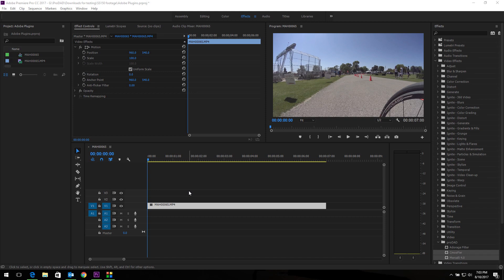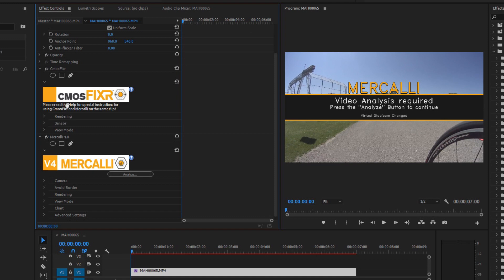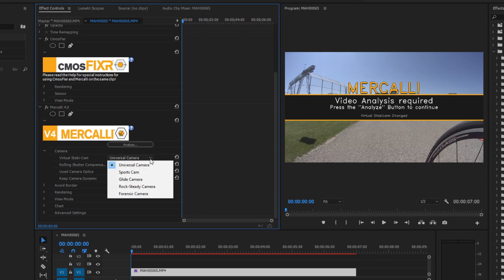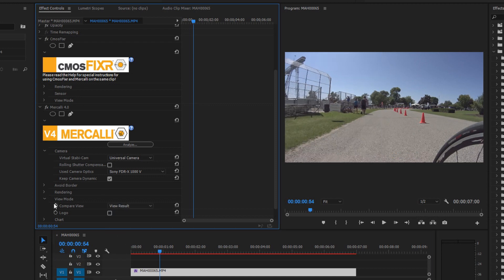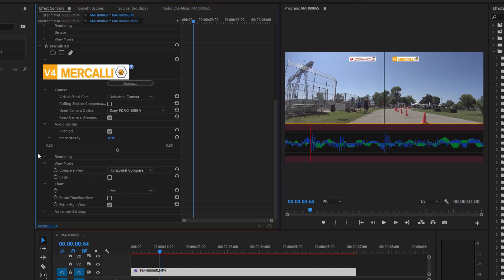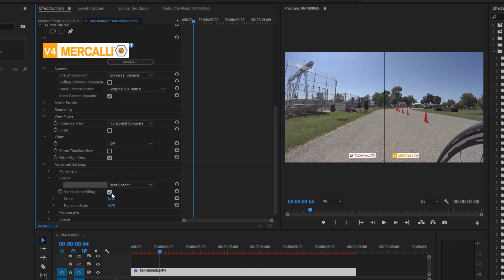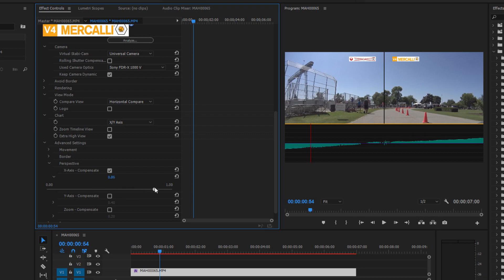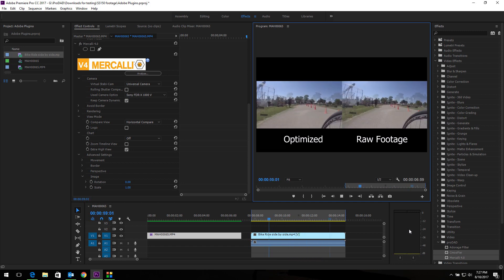proDAD Mercalli V4 for Adobe CC2017 Tutorial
Good news for those who are using Adobe Premiere Pro or After Effects Creative Cloud 2017, there is now Mercalli V4 Stabilizr & CMOSfixr plug-ins available and can correct clips the Warp Stabilizer just can't touch.  Skeptical?  Have a look at this very cool clip of wobbly footage from a 747 that we fixed in Mercalli and the Warp Stabilizer:

Mercalli V4 Stabilizer & CMOSfixr plugins work in both the Windows & Mac versions of CC2017 Premiere Pro and After Effects.  Buy them individually or as part of the Mercalli V4 Suite for Adobe which includes both plugins & the Mercalli V4 SAL+ stand-alone application.